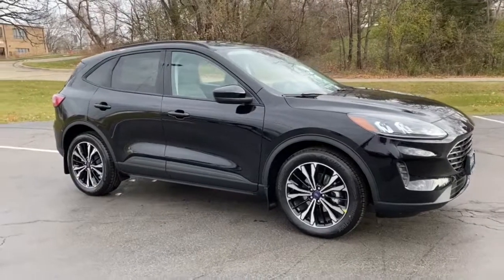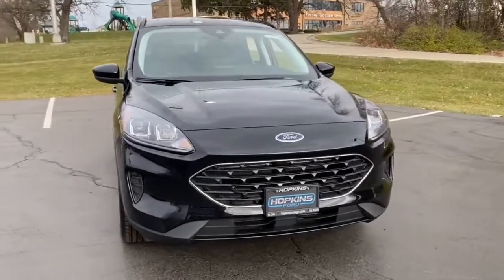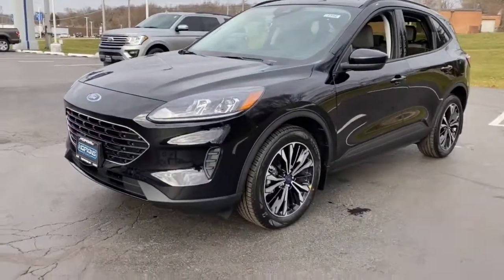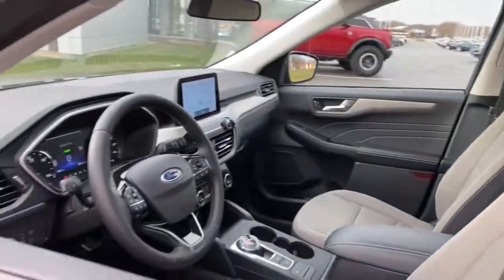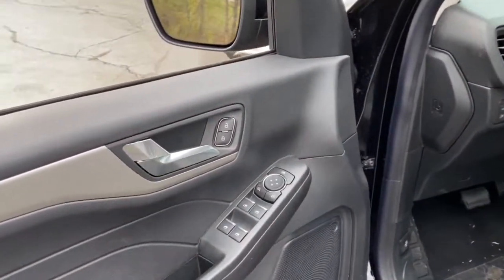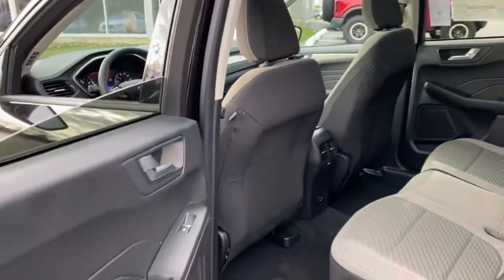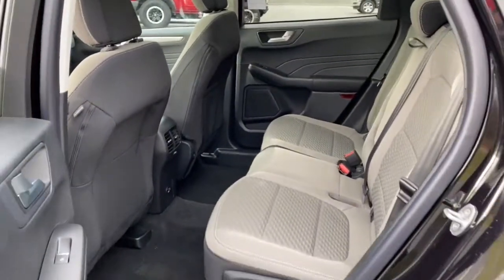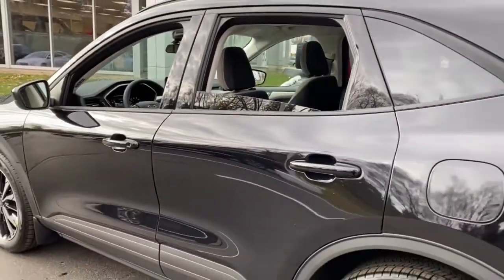2021 Ford Escape Elgin, Streamwood, Dundee, Schaumburg, Bartlett, IL 2392U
Black New 2021 Ford Escape available in Elgin, Illinois at Hopkins Ford. Servicing the Streamwood, Dundee, Schaumburg, Bartlett, IL area.
2021 Ford Escape SE Hybrid - Stock#: 2392U - VIN#: 1FMCU9BZ9MUB03834

Hopkins Ford
2020 North Randall Rd